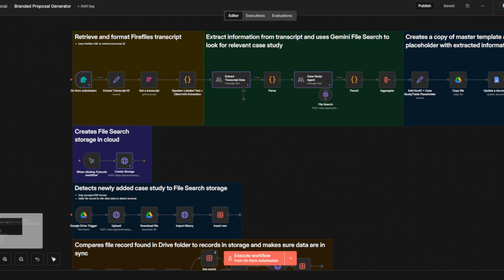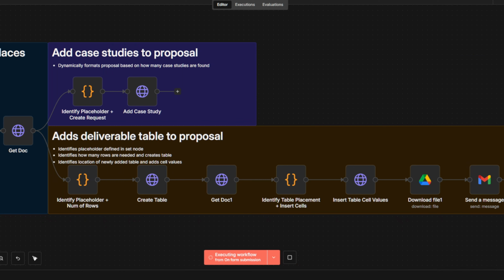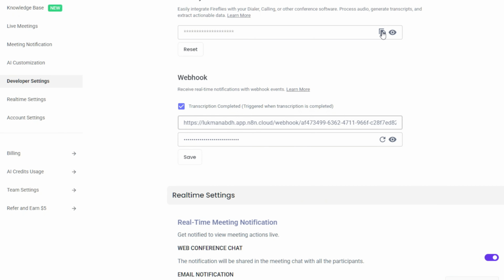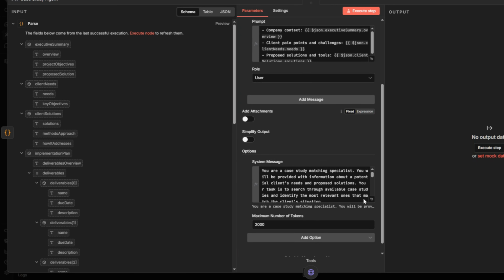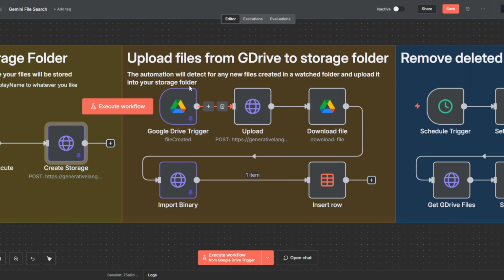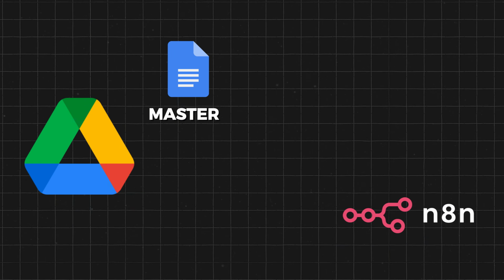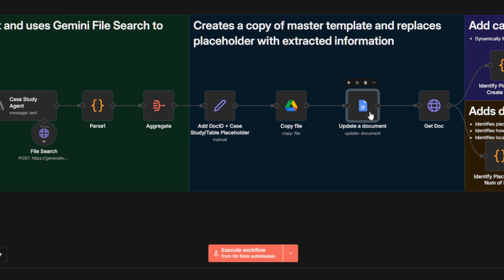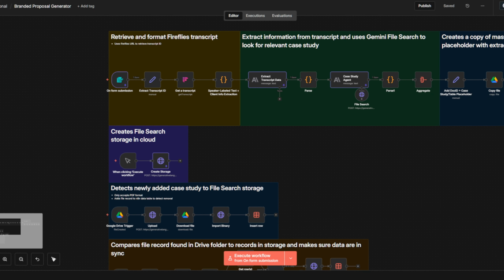Turn Sales Calls Into Winning Proposals Automatically (Free n8n Template)